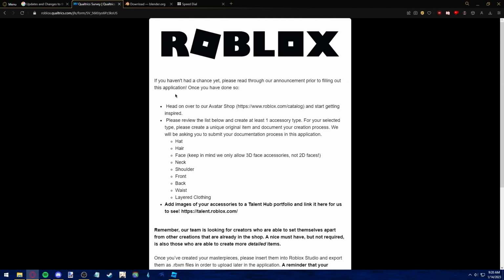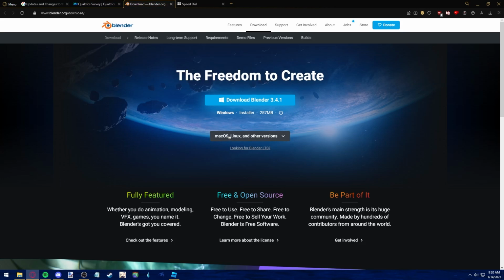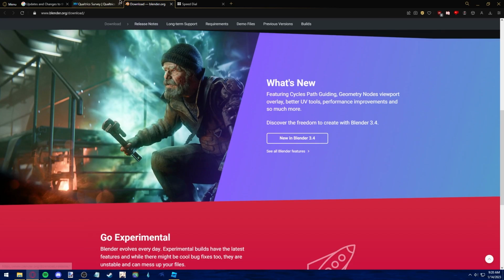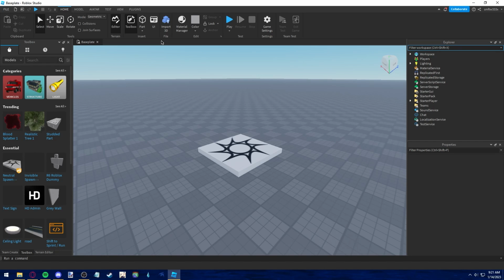How To Make UGC Items In Roblox 2025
In this video I will show you how to make ugc items in roblox 2025.

I hope I have helped you with the video!